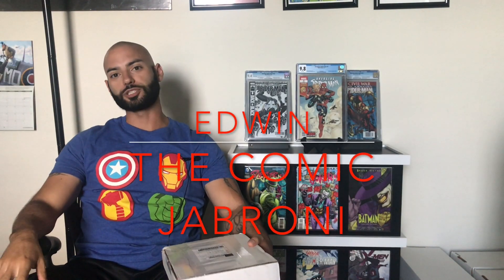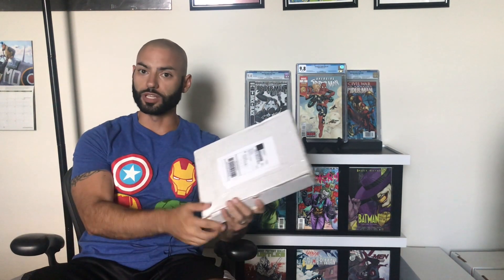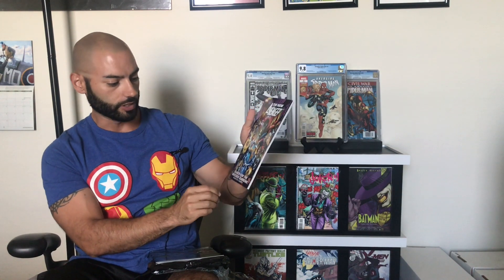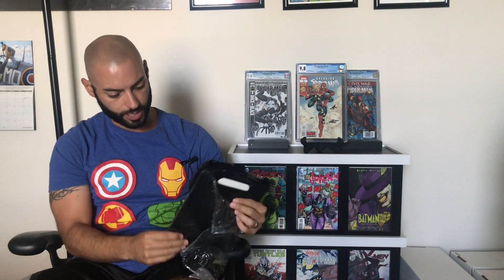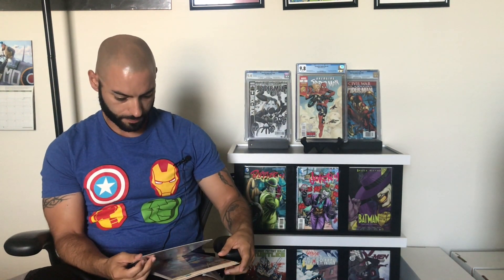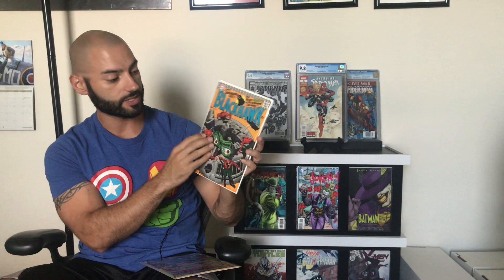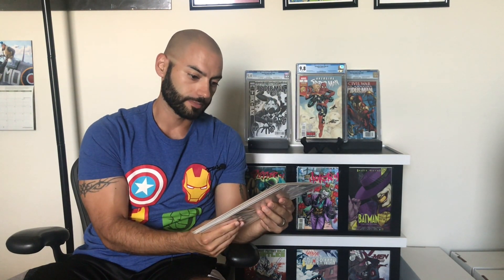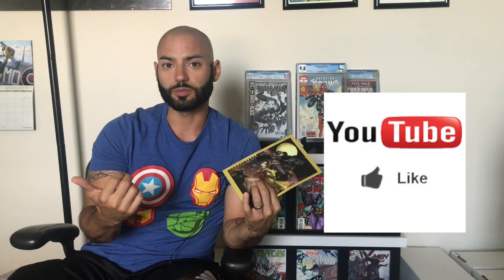August Mystery Mail Call unboxing!!! Silver age greatness! Geek Street 101